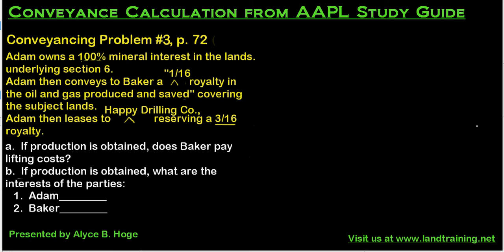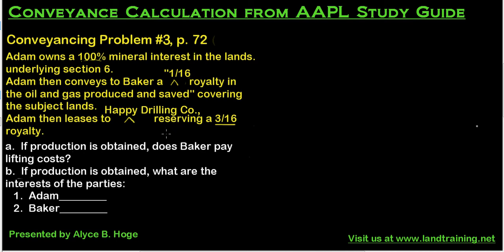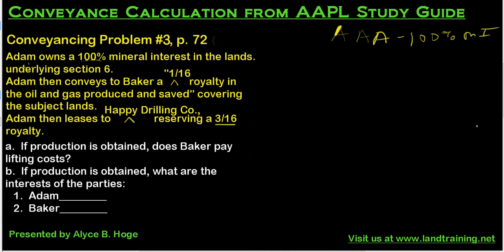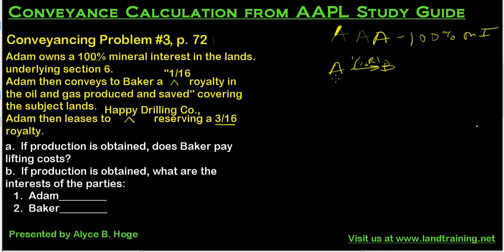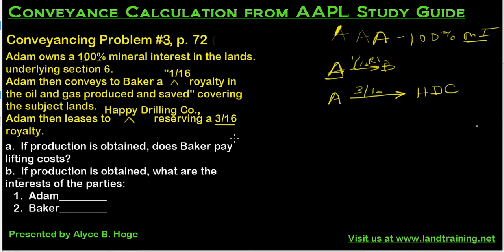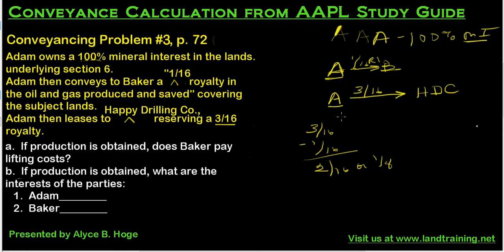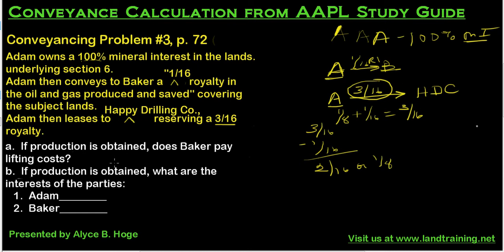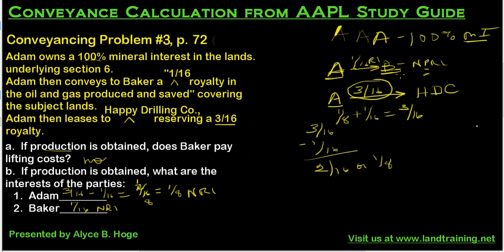Conveyance Calculation #3 p 72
Note to Students:  Please note in the AAPL Guide, the answer on page 75 is different than what we worked in this problem.  Actually, two answers are provided.  The first one is based on an actual court case and has a unique result - probably unique to the specific facts in the case.  If you will look at the "Alternate Calculation," that's the more common way to calculate this fractions - similar to question #1.  I think the AAPL answer to this is an anomaly and the alternate calculation should be used.  Thanks Cyrus for pointing this out!